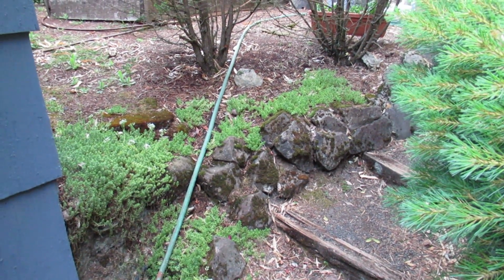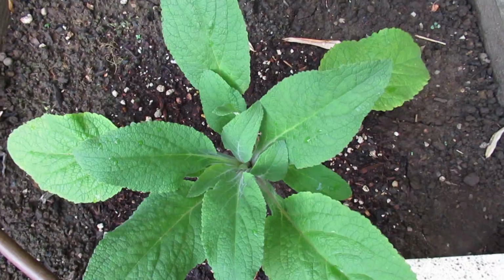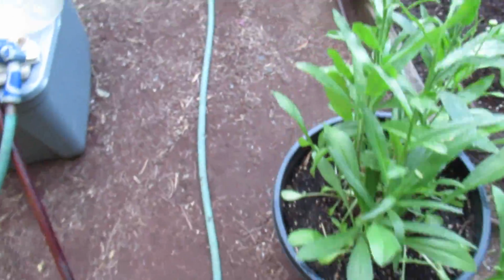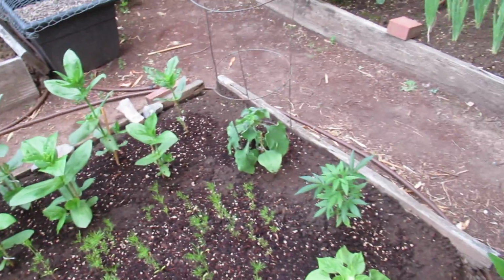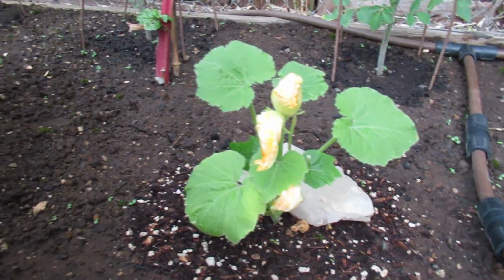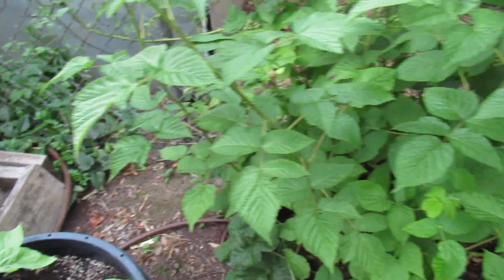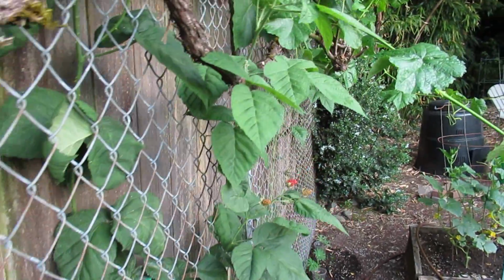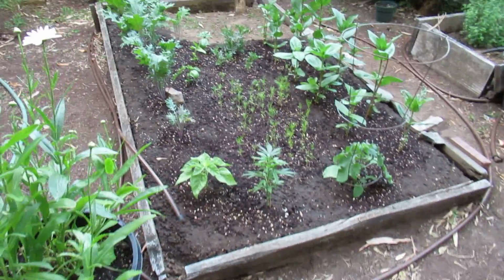6-24-21 Garden Tour